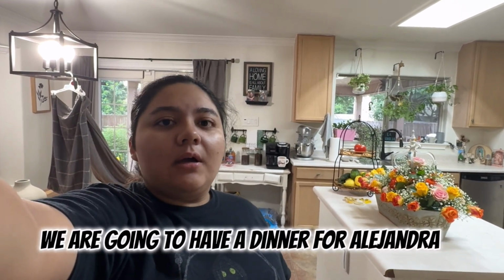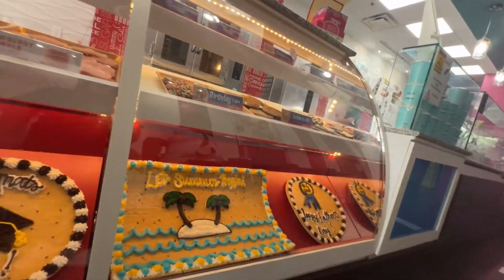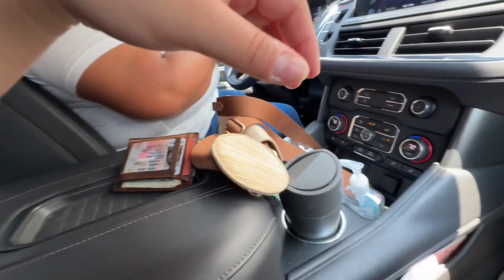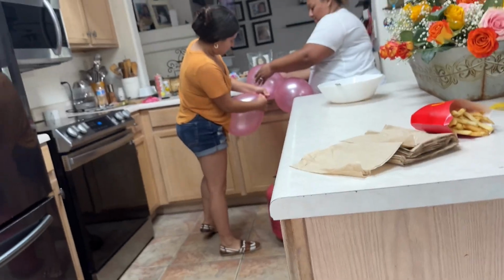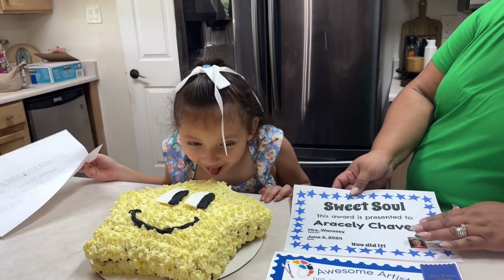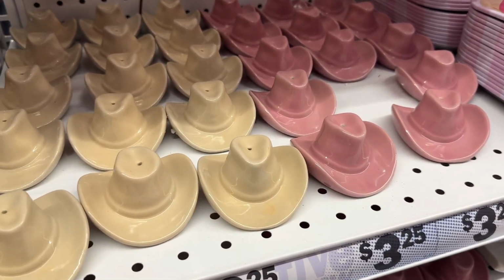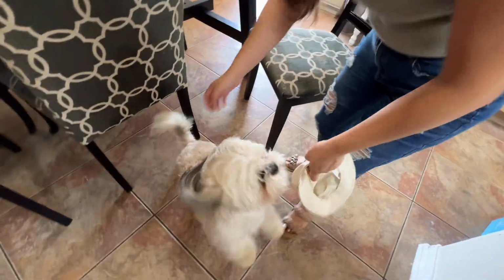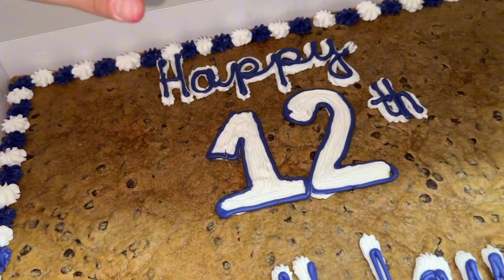Emotional Celebrations: Wela’s one year anniversary , Sister's Birthday & Graduation